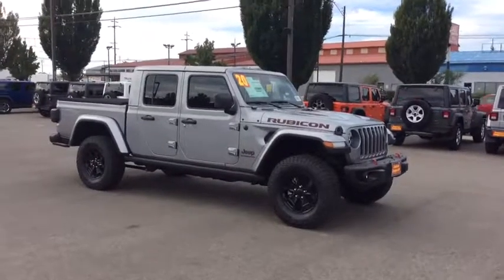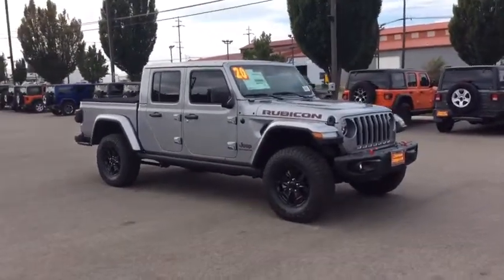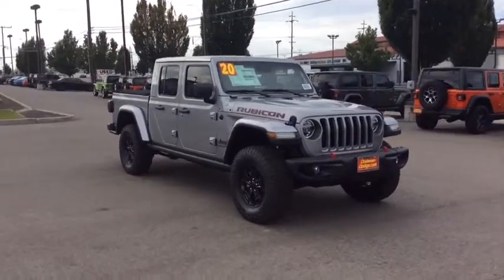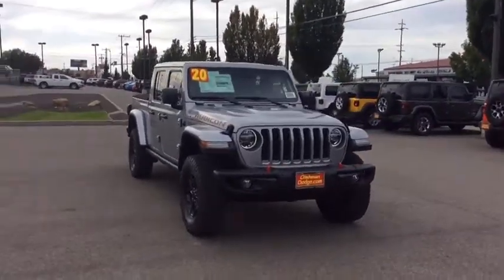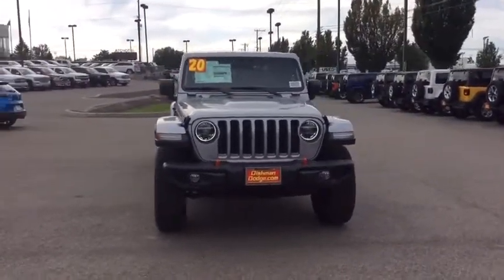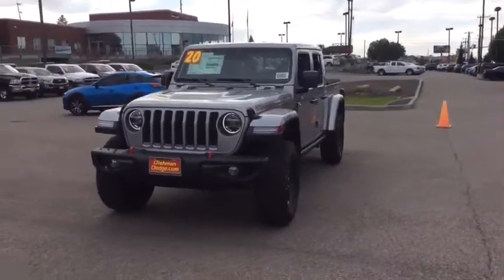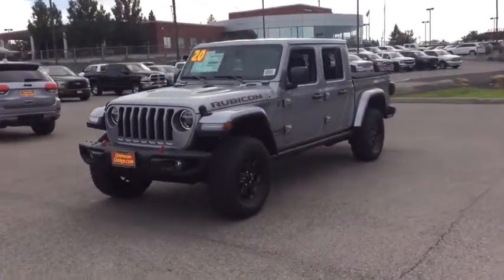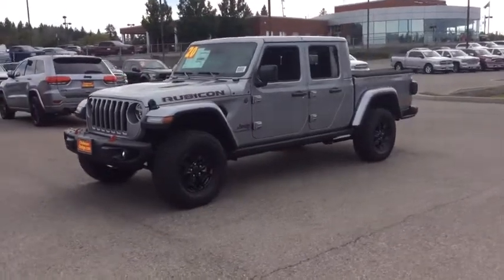2020 Jeep Gladiator Spokane, Spokane Valley, Post Falls, Deer Park, Airway Heights, WA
New 2020 Jeep Gladiator available in Spokane, Washington at Dishman Dodge Ram Chrysler Jeep. Servicing the Spokane Valley, Post Falls, Deer Park, Airway Heights, WA area.

Engine: 3.6L V6 24V VVT UPG I w/ESS|4.10 Rear Axle Ratio|Performance suspension|GVWR: TBA|50 State Emissions|Engine Auto Stop-Start Feature|Manual Transfer Case|Part-Time Four-Wheel Drive|Engine oil cooler|650CCA Maintenance-Free Battery w/Run Down Protection|220 Amp Alternator|Trailer Wiring Harness|5 Skid Plates|1200lbs. Maximum Payload|Fox Brand Name Shock Absorbers|Front Active w/Driver Control Anti-Roll Bar and Rear Anti-Roll Bar|Electro-Hydraulic Power Assist Steering|22 Gal. Fuel Tank|Single Stainless Steel Exhaust|Auto Locking Hubs|Leading Link Front Suspension w/Coil Springs|Trailing Arm Rear Suspension w/Coil Springs|Regular Box Style|Falken Brand Tires|Steel Spare Wheel|Full-Size Spare Tire Stored Underbody w/Crankdown|Clearcoat Paint w/Badging|Black Side Windows Trim|Black Door Handles|Black Wheel Well Trim and Black Fender Flares|Black Power Heated Side Mirrors w/Manual Folding|Removable Rear Window|Deep Tinted Glass|Variable Intermittent Wipers|Galvanized Steel/Aluminum Panels|Body-Color Grille w/Colored Accents|Tailgate Rear Cargo Access|Radio w/Seek-Scan, Clock, Speed Compensated Volume Control, Aux Audio Input Jack, Steering Wheel Controls, Voice Activation, Radio Data System and External Memory Control|8 Speakers|Streaming Audio|Fixed Antenna|2 LCD Monitors In The Front|4-Way Passenger Seat -inc: Manual Recline and Fore/Aft Movement|60-40 Folding Split-Bench Front Facing Fold Forward Seatback Premium Cloth Rear Seat|Manual Tilt/Telescoping Steering Column|Leather Steering Wheel|Illuminated Front Cupholder|Illuminated Rear Cupholder|2 12V DC Power Outlets|Compass|Garage Door Transmitter|Cruise Control w/Steering Wheel Controls|Voice Activated Dual Zone Front Automatic Air Conditioning|HVAC -inc: Console Ducts|Locking glove box|Urethane Gear Shift Knob|Interior Trim -inc: Colored Instrument Panel Insert, Metal-Look Door Panel Insert, Metal-Look Console Insert and Metal-Look Interior Accents|Day-Night Rearview Mirror|Driver And Passenger Visor Vanity Mirrors w/Driver And Passenger Illumination|Full Floor Console w/Locking Storage, 2 12V DC Power Outlets and 1 AC Power Outlet|Front And Rear Map Lights|Fade-To-Off Interior Lighting|Smart Device Integration|97 mph Maximum Speed Calibration|Instrument Panel Bin, Dashboard Storage, Driver / Passenger And Rear Door Bins|Delayed Accessory Power|Systems Monitor|Redundant Digital Speedometer|Outside Temp Gauge|Analog Display|Manual Adjustable Front Head Restraints and Foldable Rear Head Restraints|Front Center Armrest w/Storage|2 Seatback Storage Pockets|Perimeter Alarm|Engine immobilizer|2 12V DC Power Outlets and 1 AC Power Outlet|Air Filtration|Side Impact Beams|Dual Stage Driver And Passenger Seat-Mounted Side Airbags|Tire Specific Low Tire Pressure Warning|Dual Stage Driver And Passenger Front Airbags|Airbag Occupancy Sensor|Rear child safety locks|Outboard Front Lap And Shoulder Safety Belts -inc: Rear Center 3 Point, Height Adjusters and Pretensioners|Back-Up Camera